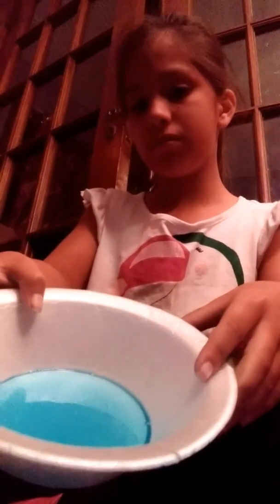Slime without no glue